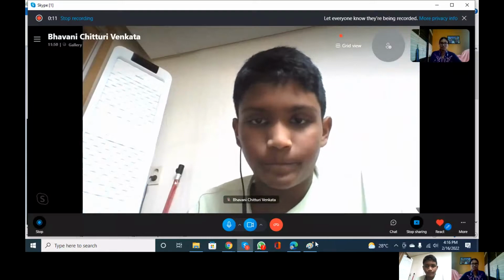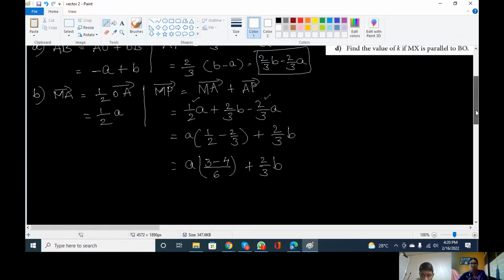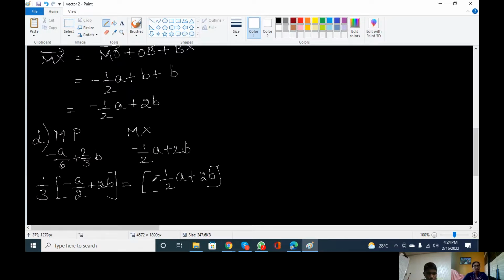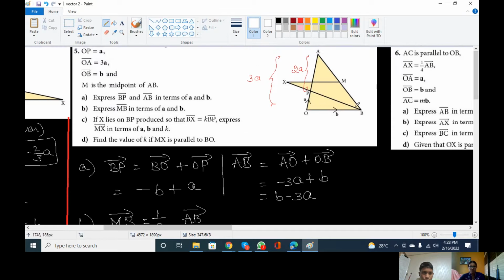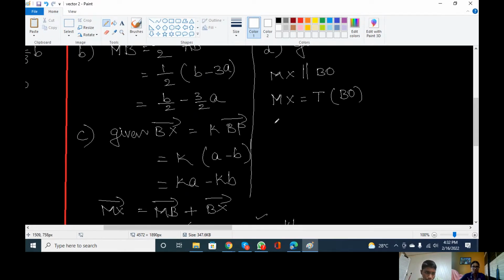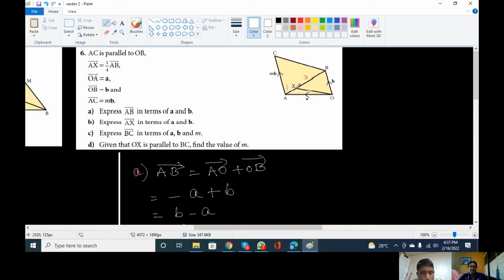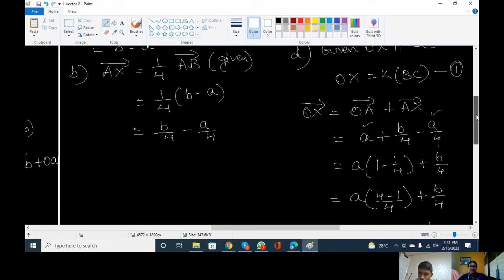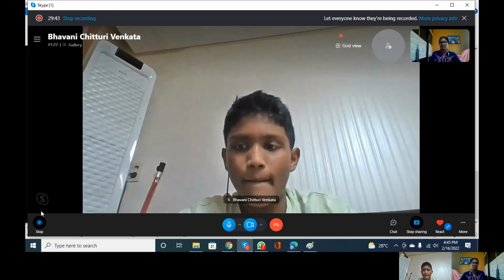Vectors from Cambridge IGCSE Exercise 10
Learn Math in Easy Way by Vardhani - This video explained questions from Chapter 8 , Exercise 10 of 4,5,6 , page no- 303 of Cambridge IGCSE 5th edition